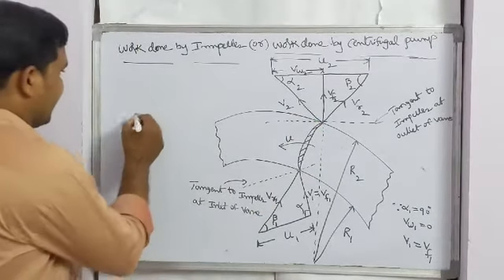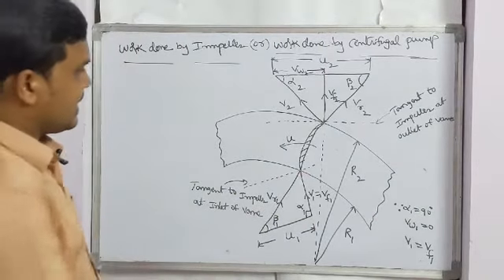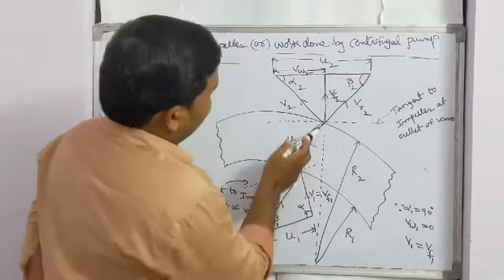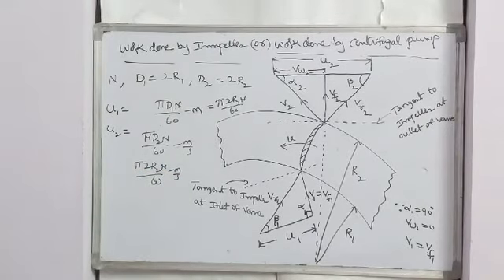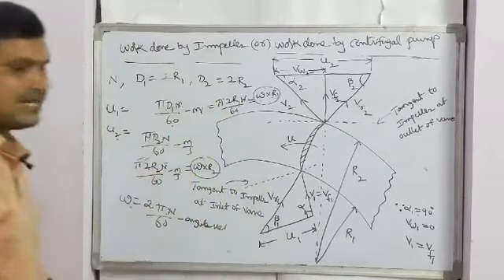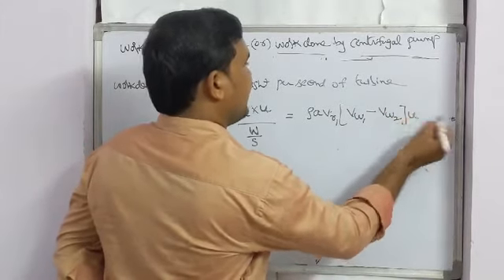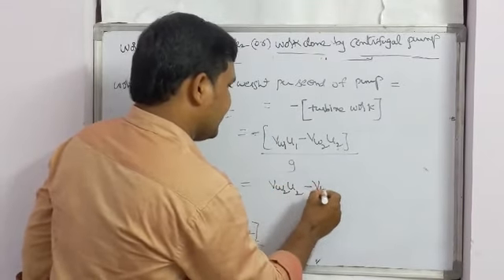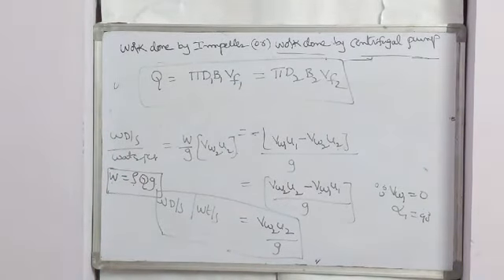Lecture-19 Centrifugal Pumps-Work done by the Impeller